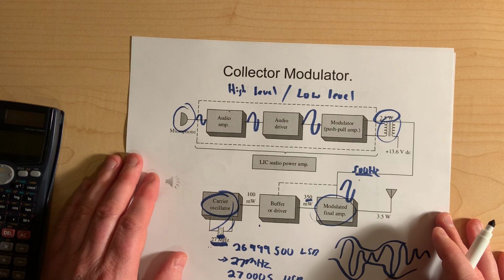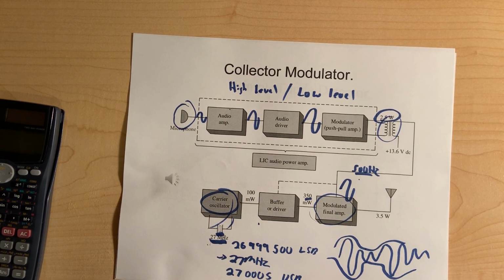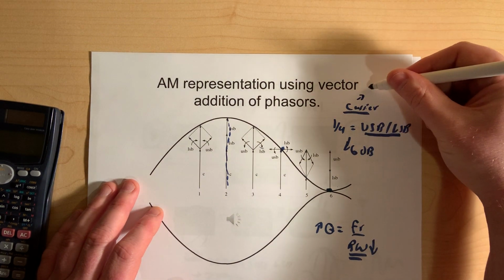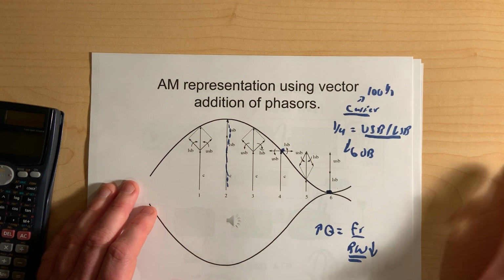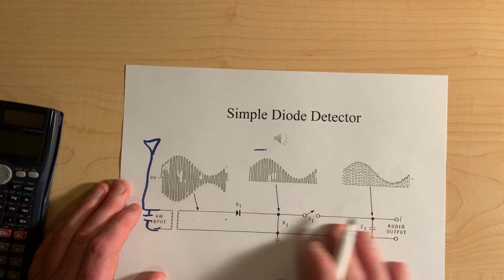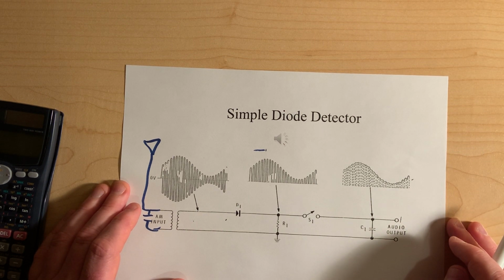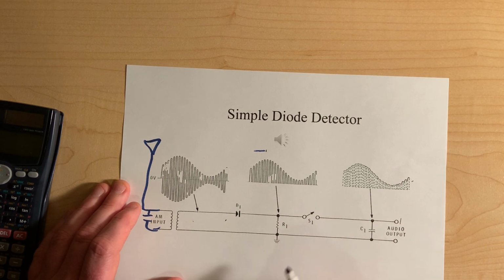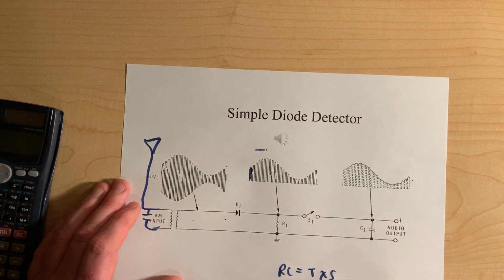AM part 4